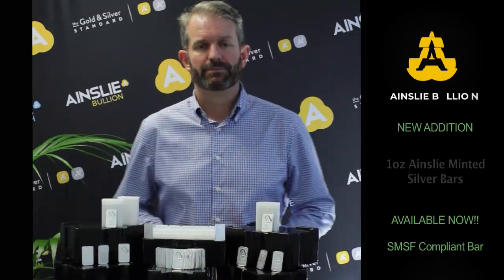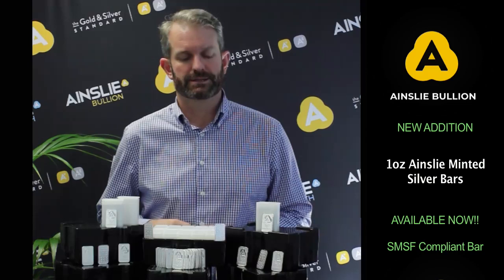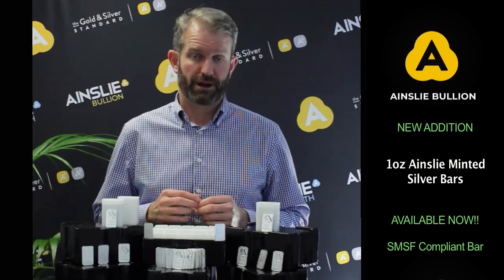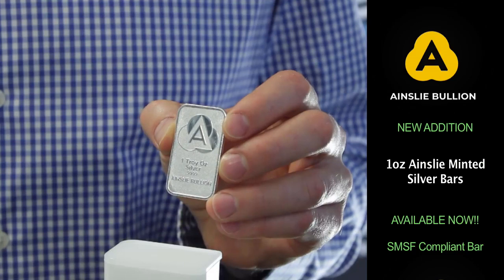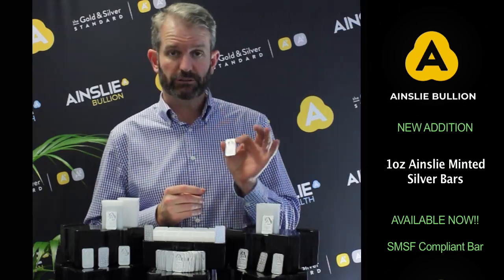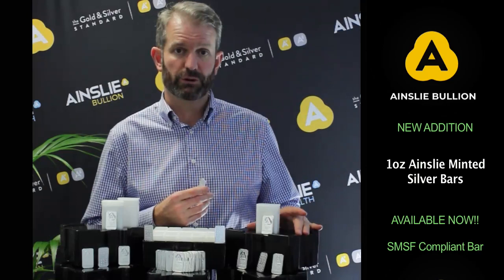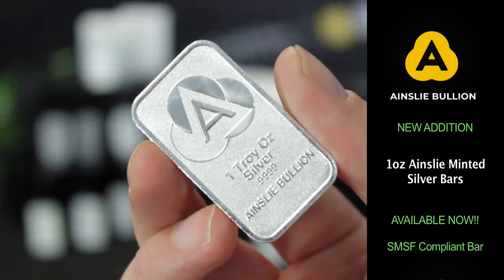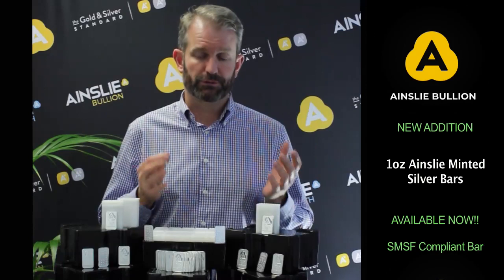Plenty of 1oz Ainslie Minted Silver Bullion ready to take home today!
Product & Supply Update: Plenty of 1oz Ainslie Minted Silver Bullion ready to take home today!
The 1oz Ainslie Minted Silver Bar is the smallest Ainslie silver bar available. Not being a coin means these are not captured by the SMSF 'collectible' rules and hence are the perfect way to get small denomination bars into your super. Buy singularly, in tubes of 20 or mini-monster boxes of 200 at a discount.